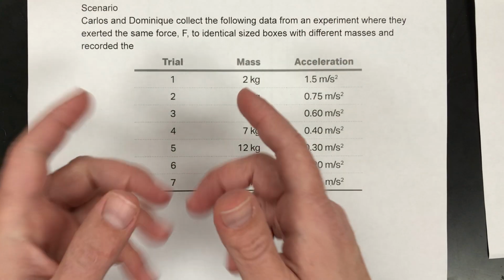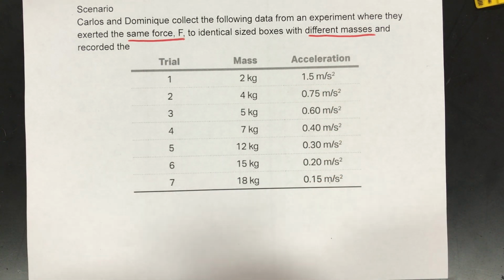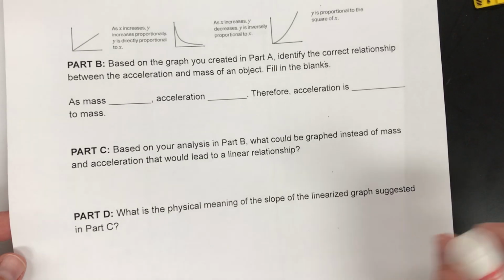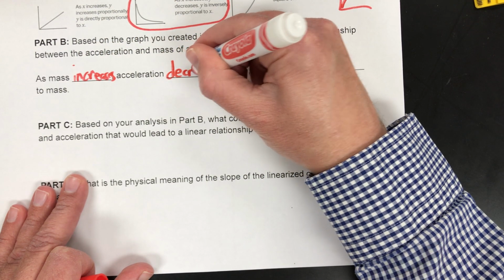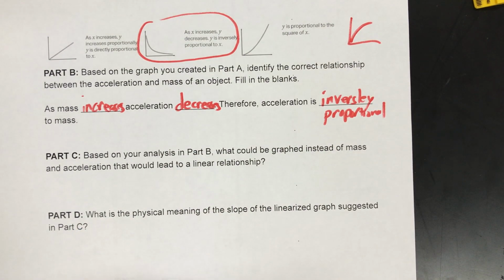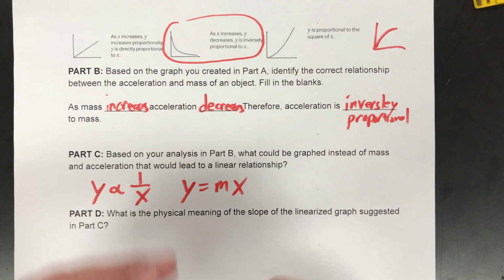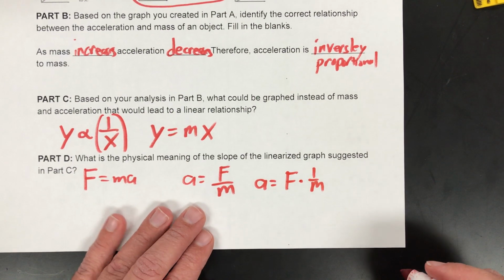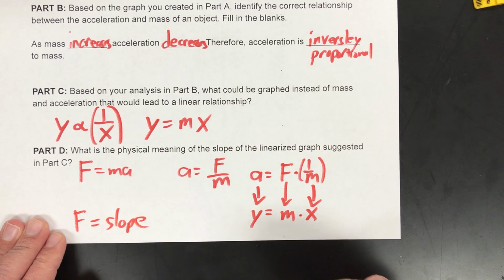Relationship between Force and Acceleration